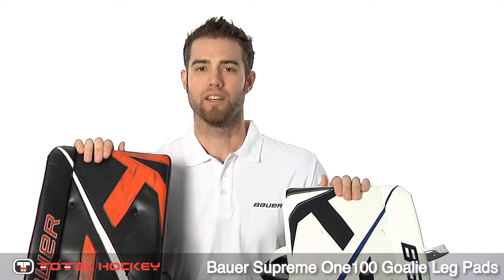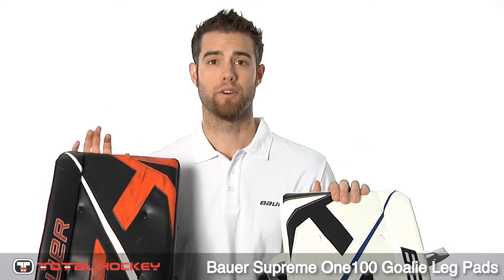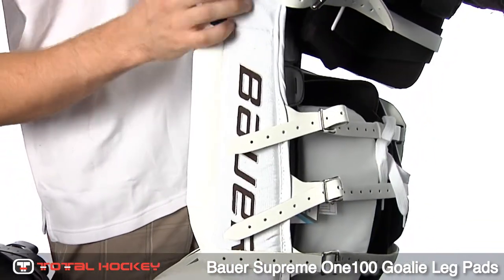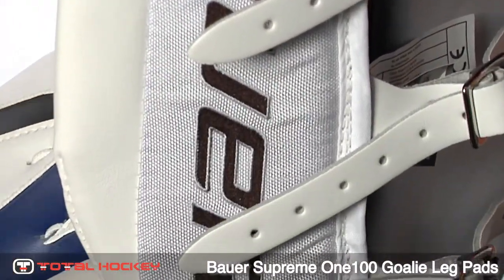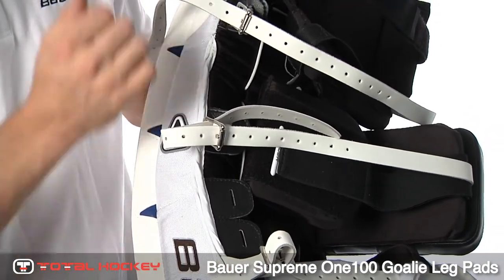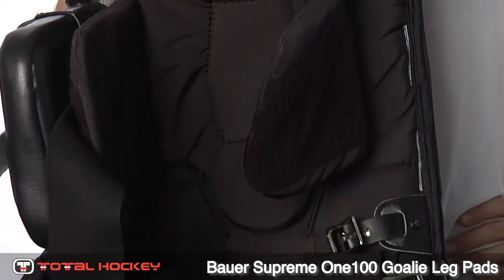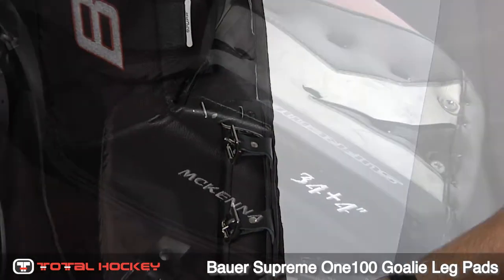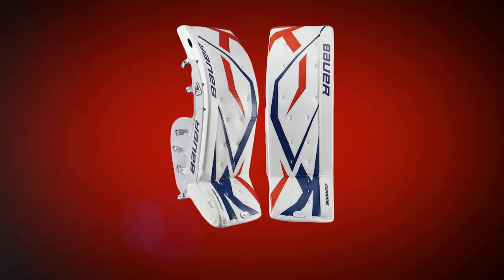Bauer Supreme One100 Goalie Leg Pads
Professional goalie, Mike McKenna, tells us about the Bauer Supreme One100 Goalie Leg Pads.  You can get these pads in custom colors and options at Total Hockey